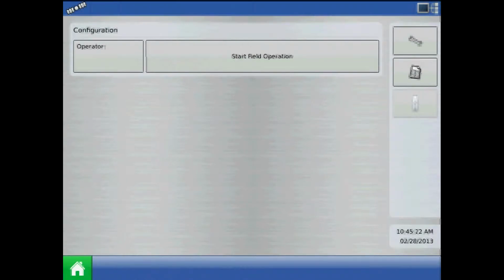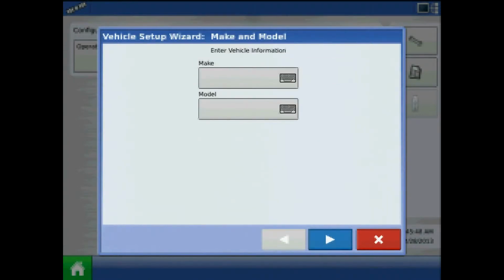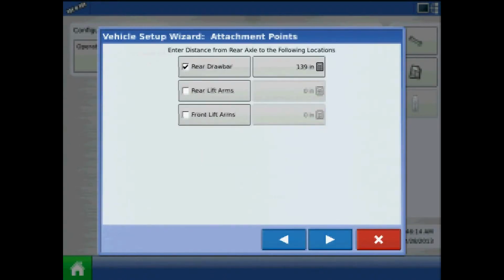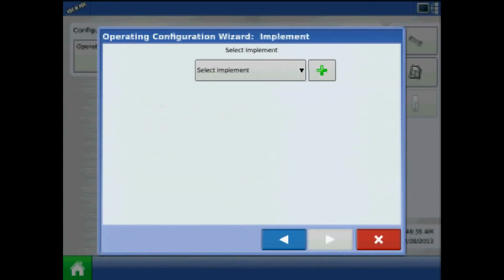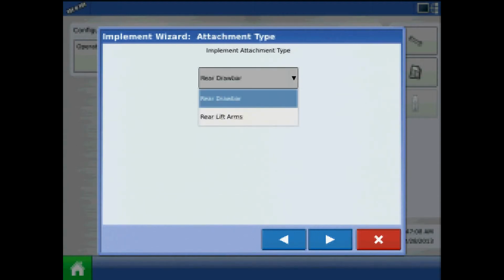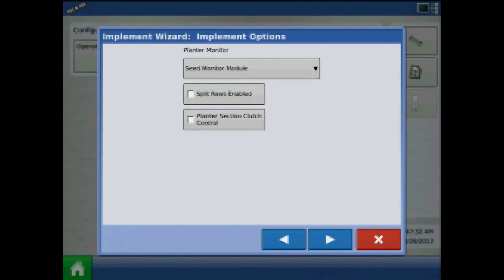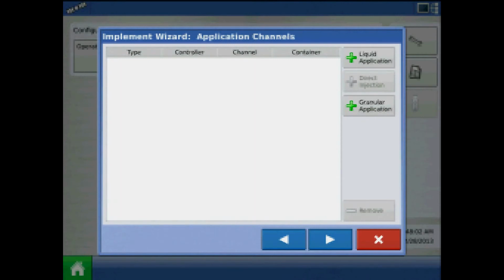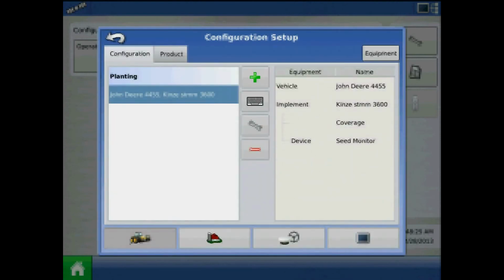How to create a STMM only configuration on the Ag Leader ® Integra dispaly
Creating a seed tube monitoring only configuration on the Ag Leader ® Integra display.